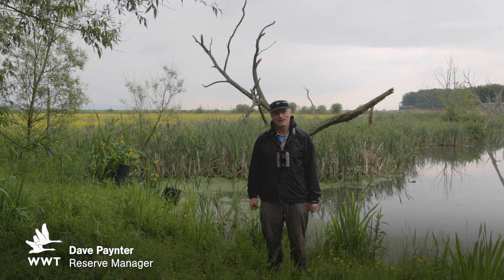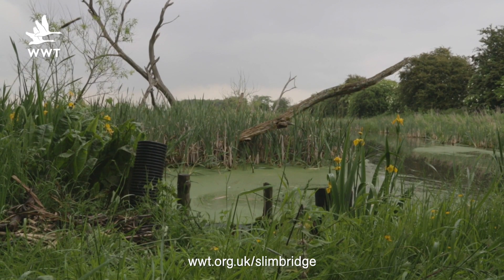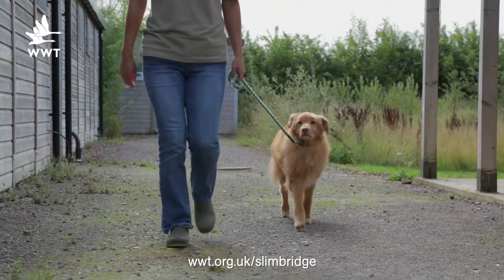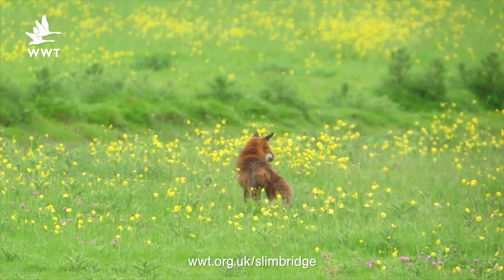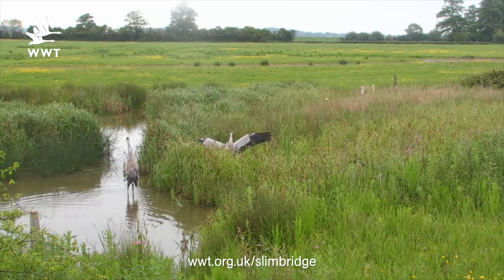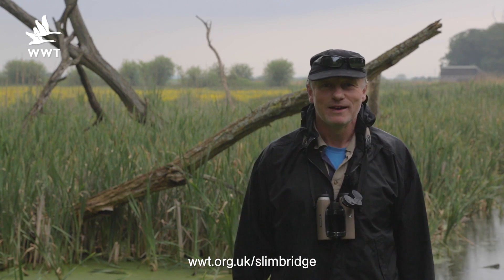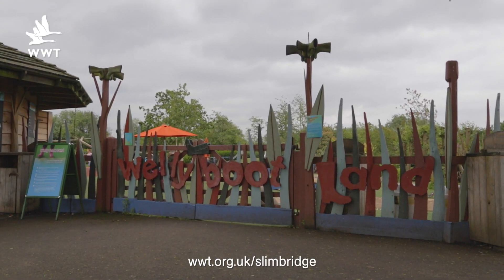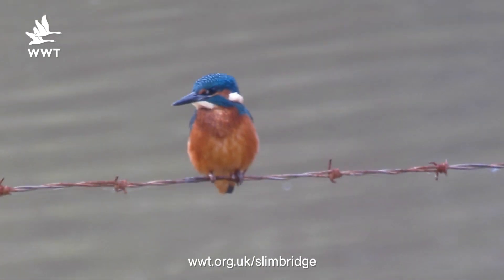Wildlife Weekly Slimbridge - Episode 24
Who's afraid of the small red dog?

Intense drama for cranes this week, and a look behind the scenes at predator awareness training back at crane school -- have we prepared them for life in the wild?

Elsewhere, birds pick a bizarre nest spot, kingfishers fledge and large families of shelducks emerge.